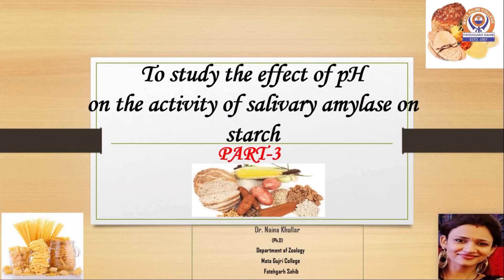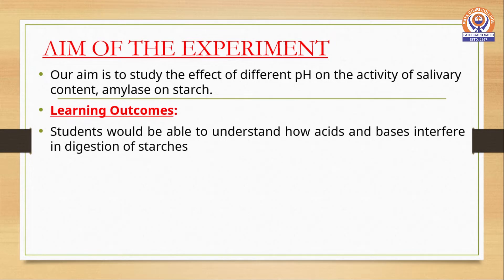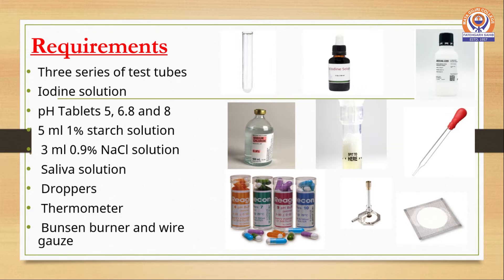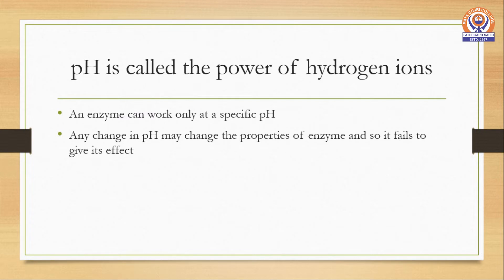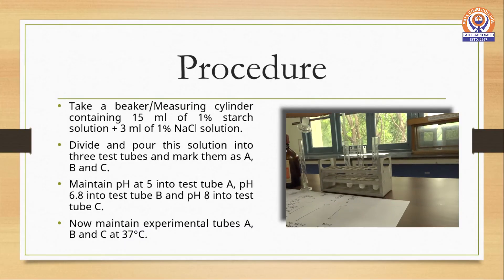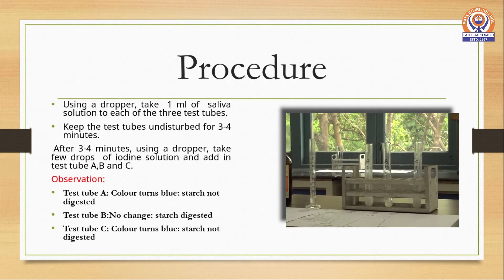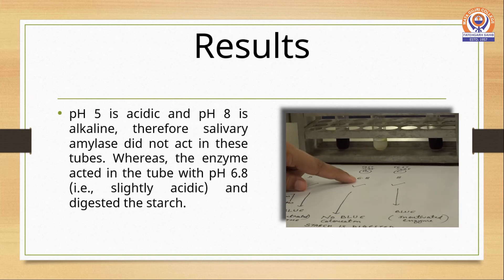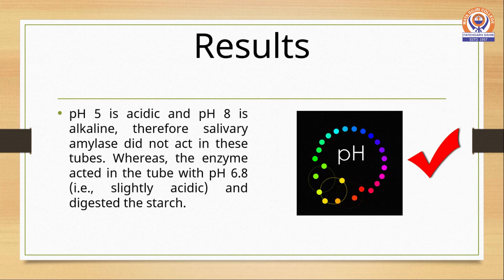To study the effect of pH on the activity of salivary amylase enzyme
To study the effect of pH on
the activity of salivary amylase enzyme

Video Recorded and Edited by- Prof. Bhagwant Singh

The First Private Grant-in-Aid College to achieve the Status of Autonomous College in Punjab. The Mission of Mata Gujri College is to provide to the rural youth educational opportunities that emphasize skills & knowledge that will allow the student to adjust through a lifetime of social and technological change. We recognize that education is vital in developing skills needed for a productive society and essential in promoting the individual’s sense of worth, value and high ethical standards. The college is committed to offer quality education to its students and to assist them in discovering their leadership qualities and to fulfil their educational goals